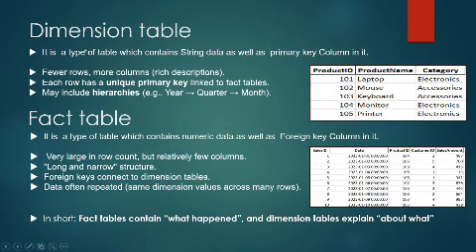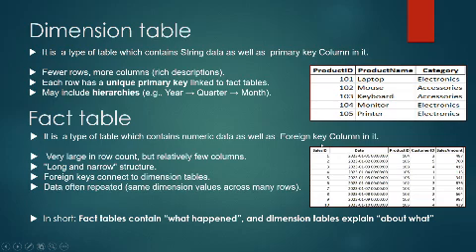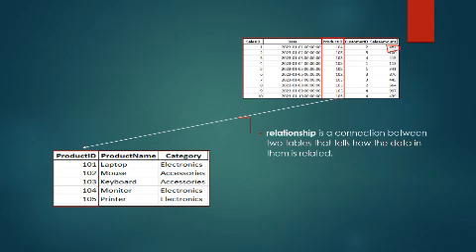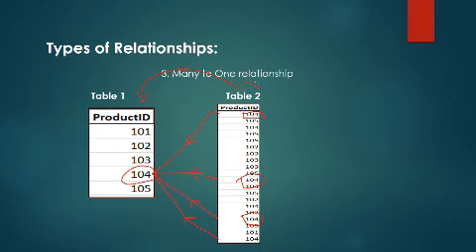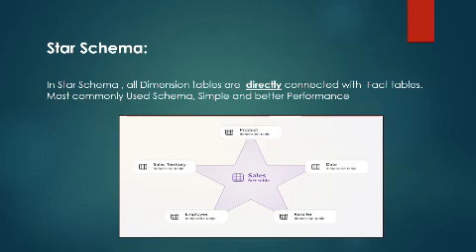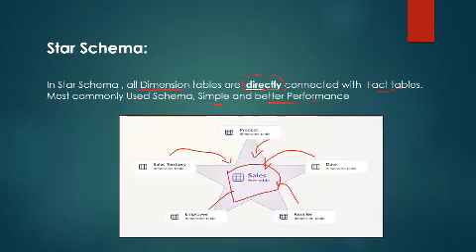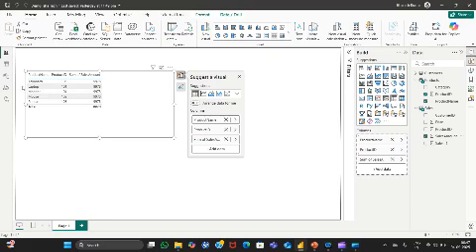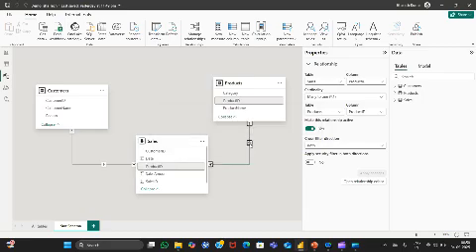power Bi demo by bharath kumar